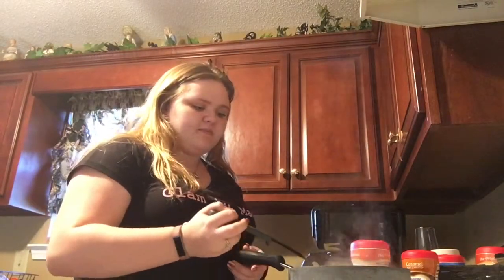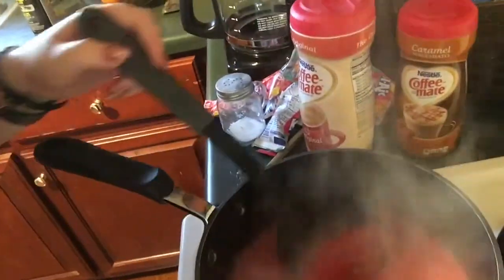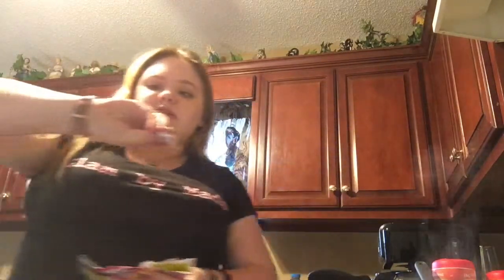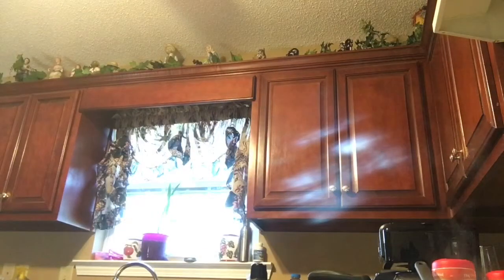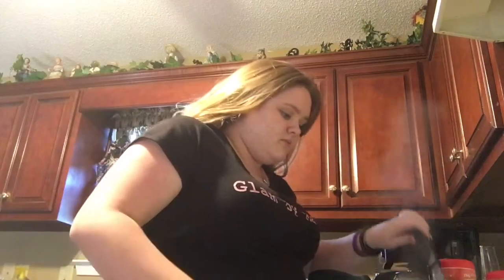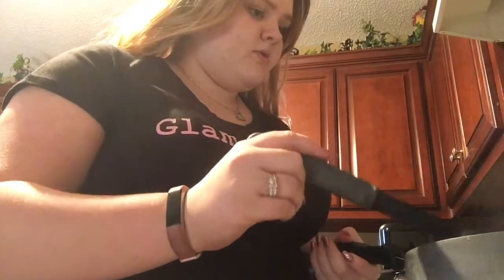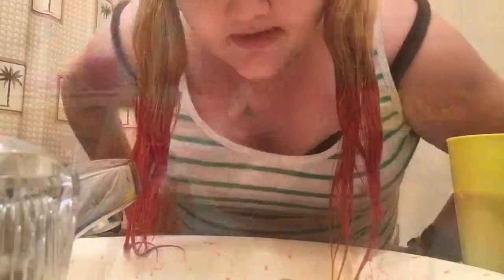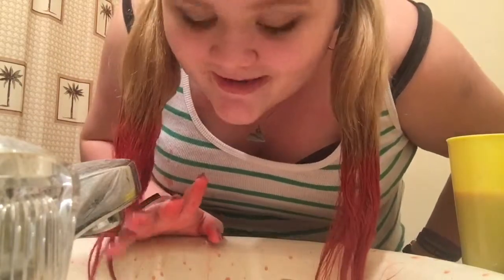Dying my hair with koolaid!!!!!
Love y’all!!!